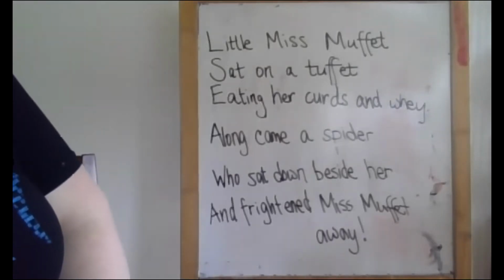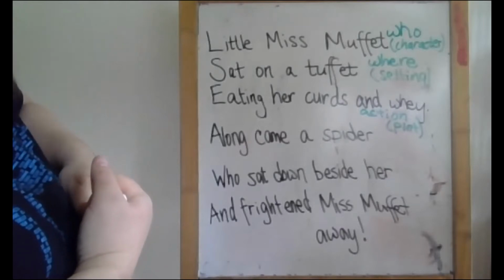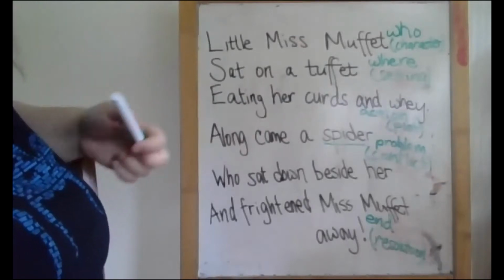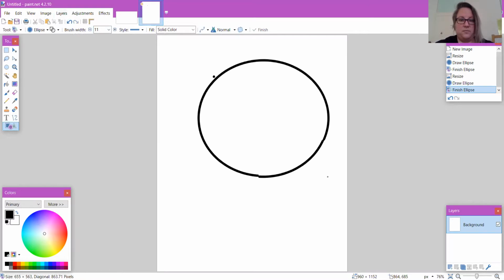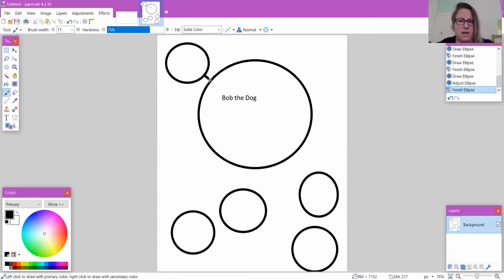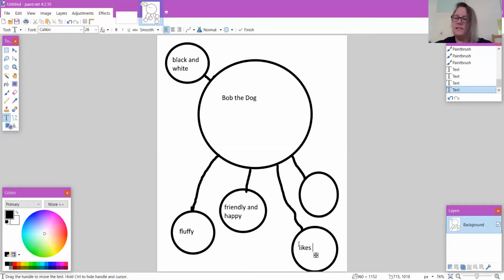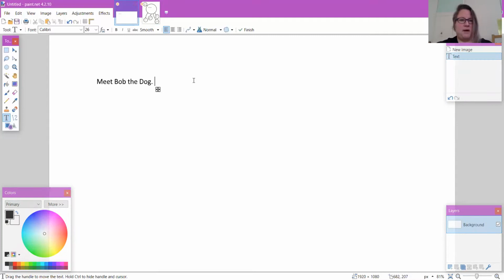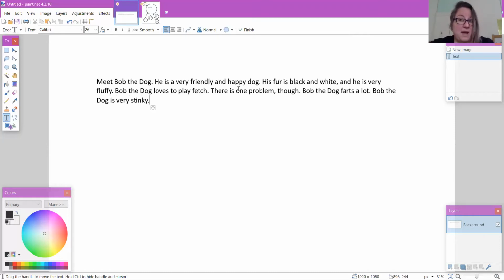Character Webs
Writer's workshop on character webs